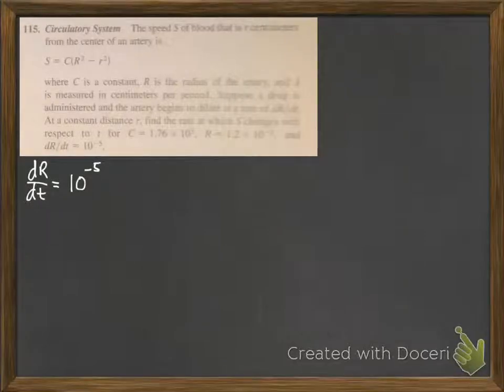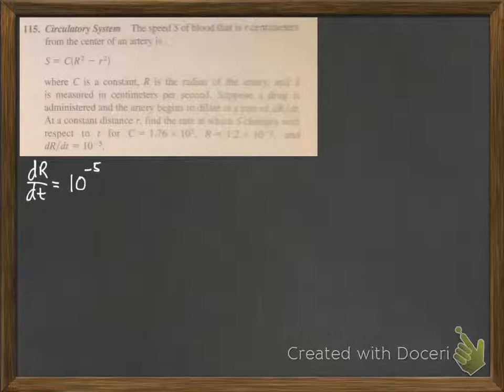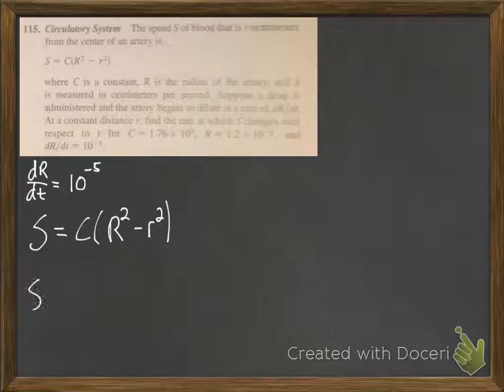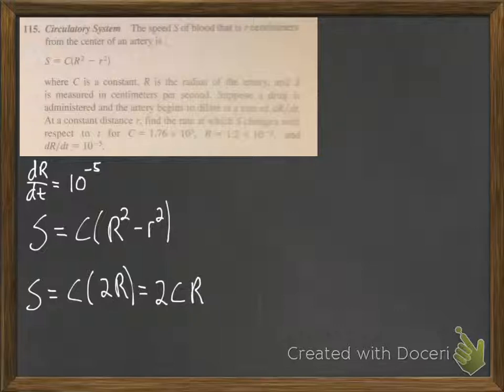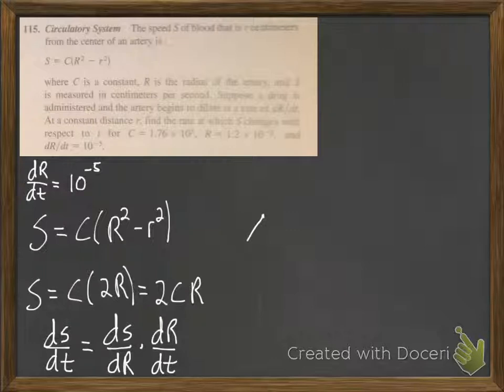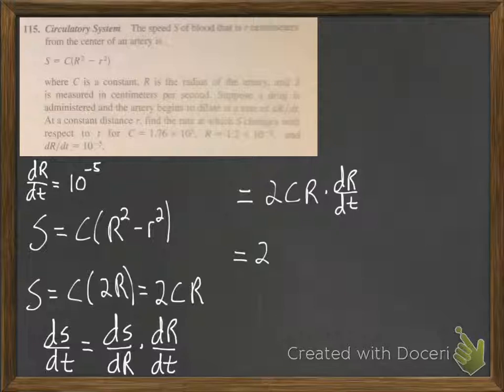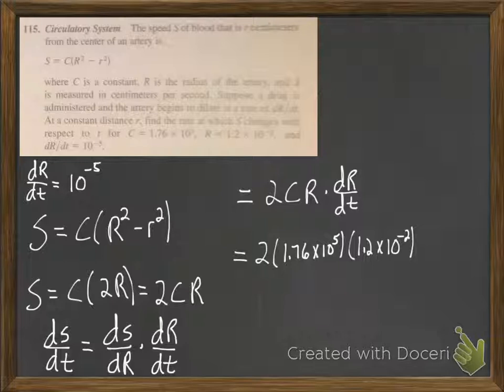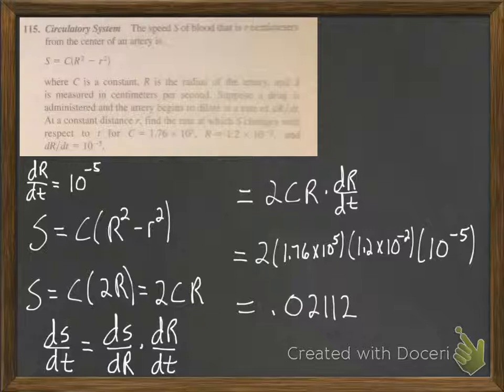Chain Rule Application